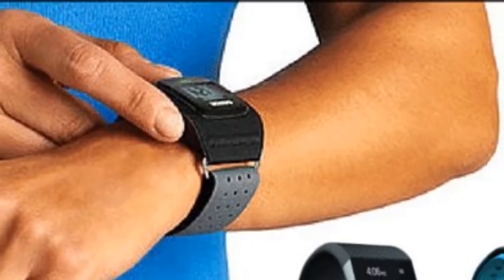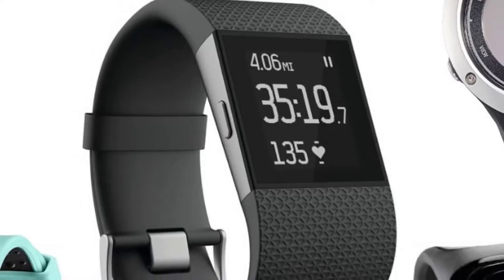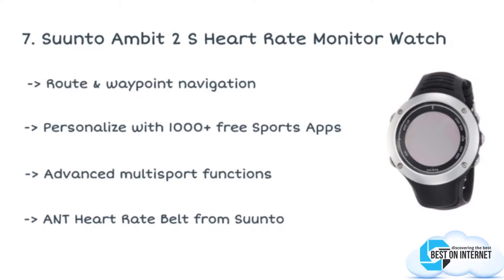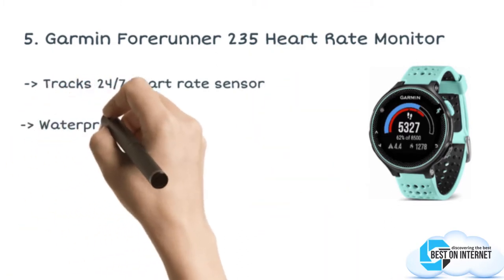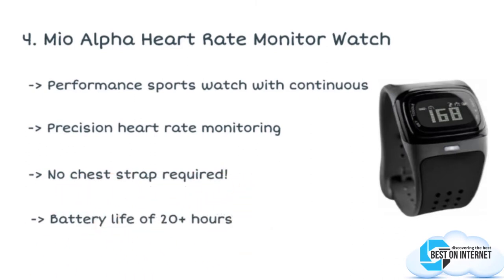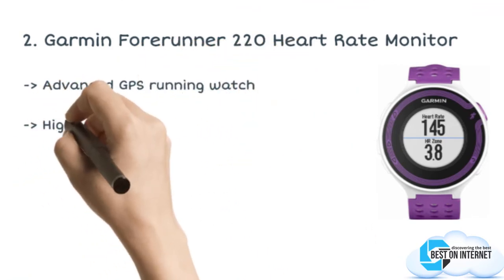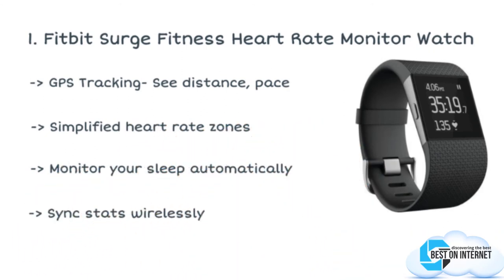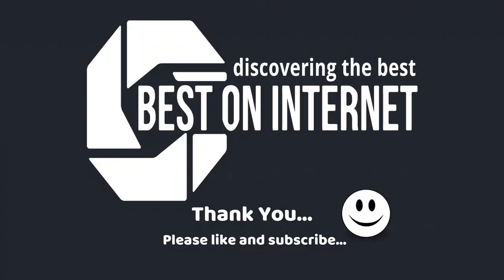Best Wrist Heart Rate Monitor Without Chest Strap 2019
Monitor Watch Without Chest Strap and do the sport you love the most. It has a battery life of 12 hours which helps you to take continuous readings of the heart rate.
Our Top Pick on Amazon (Amazon Link)

Good Luck!

Best Wrist Heart Rate Monitor:

1. Fitbit Surge Fitness Heart Rate Monitor Watch
2. Garmin Forerunner 220 Heart Rate Monitor
3. Omron Strap Free Heart Rate Monitor Watch
4. Mio Alpha Heart Rate Monitor Watch
5. Garmin Forerunner 235 Heart Rate Monitor
6. TomTom Spark Cardio Heart Rate Monitor
7. Suunto Ambit 2 S Heart Rate Monitor Watch